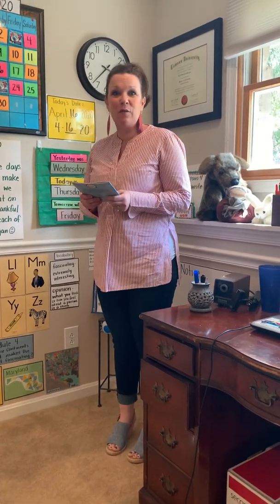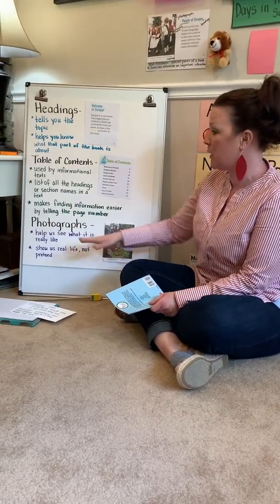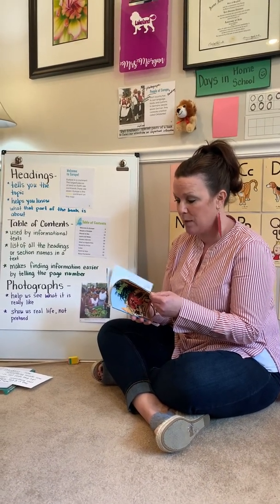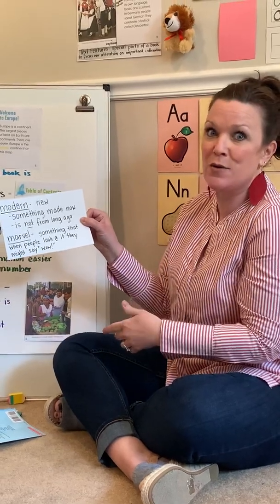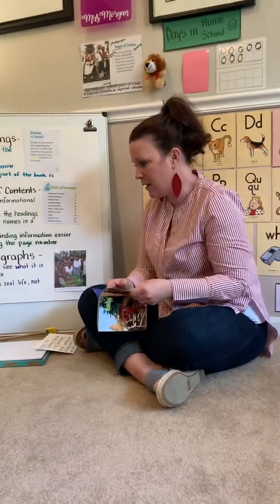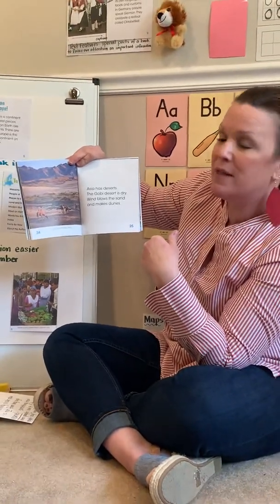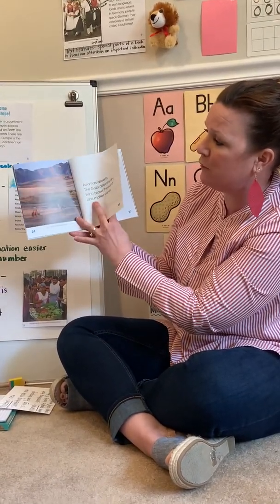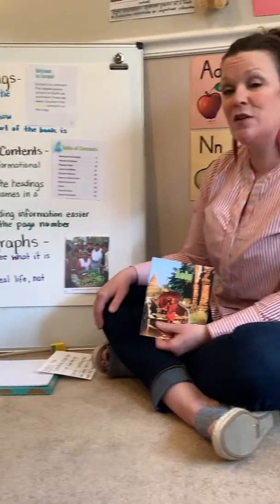W and W Module 4 Lesson 4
In this lesson we will explore how the text features, photographs and words, can help us understand the text even better.